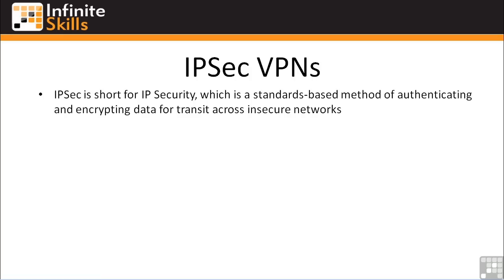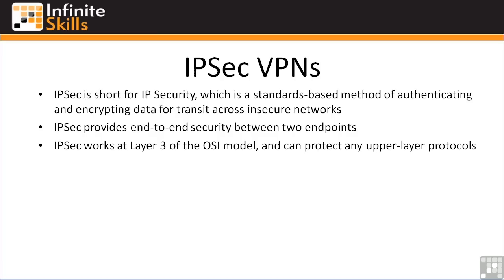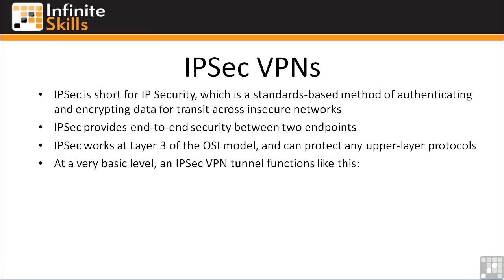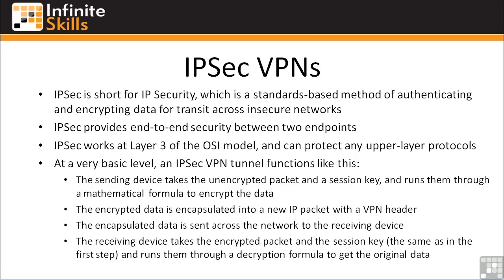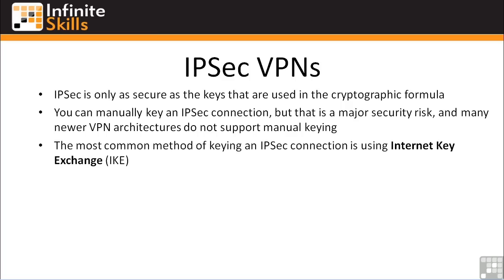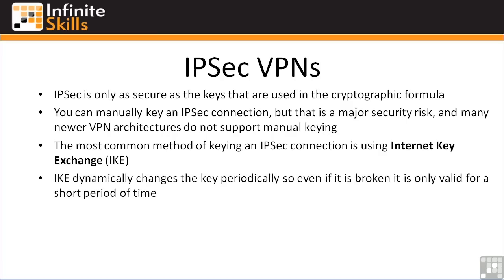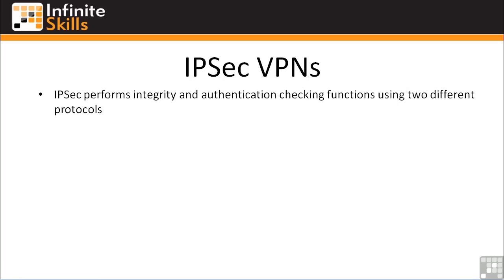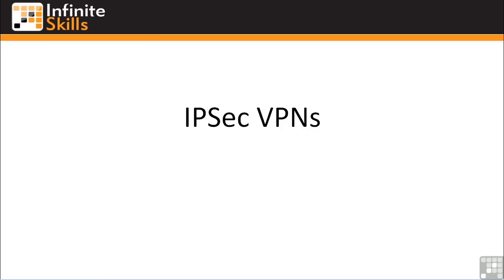Cisco 640-822 (ICND1) Tutorial | IPsec VPNs